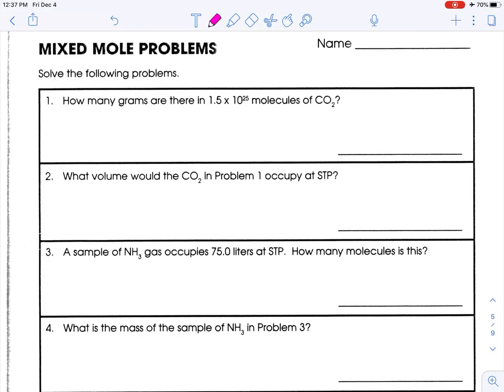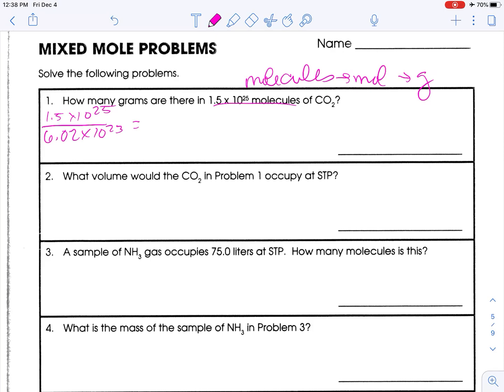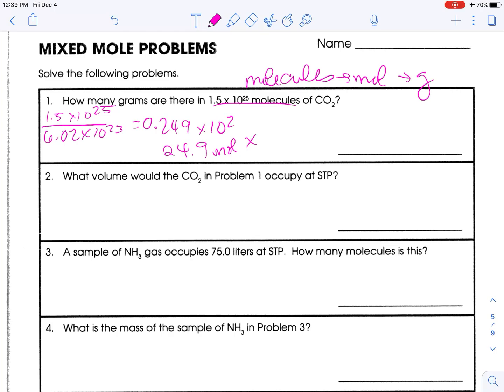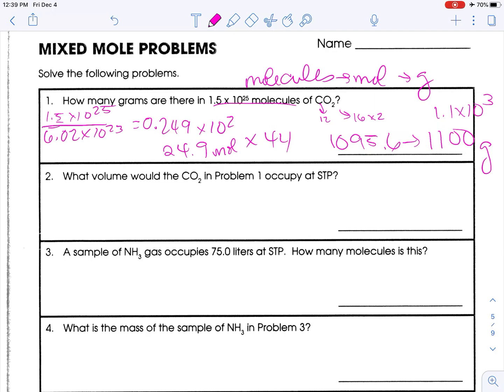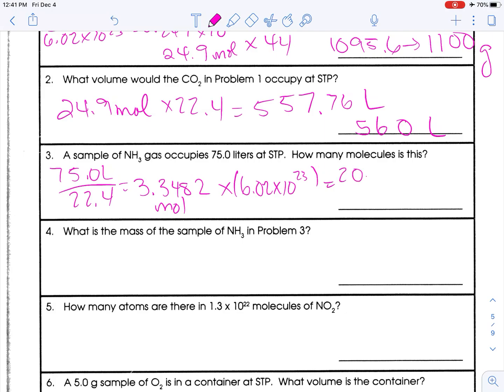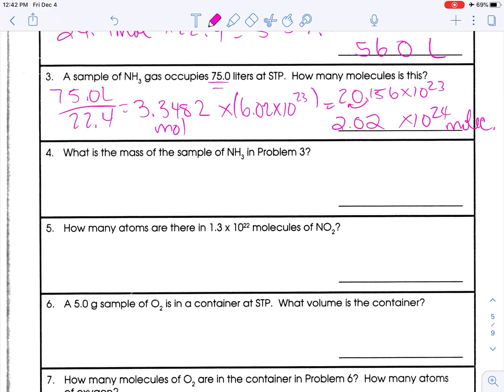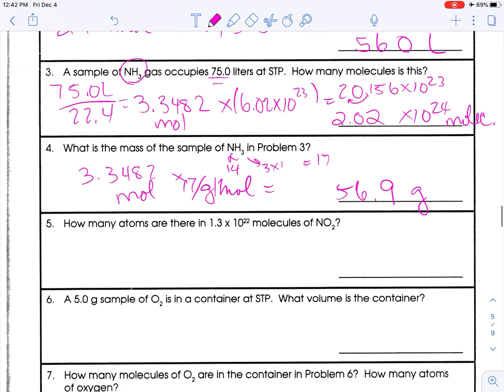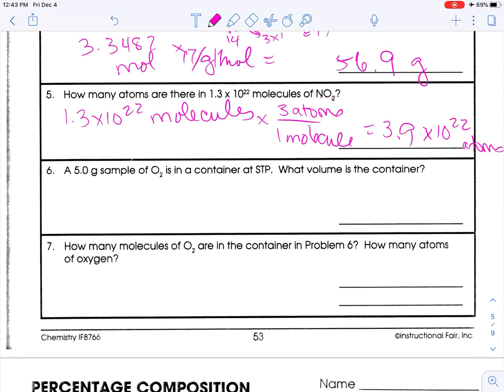Mixed Moles Worksheet Walkthrough